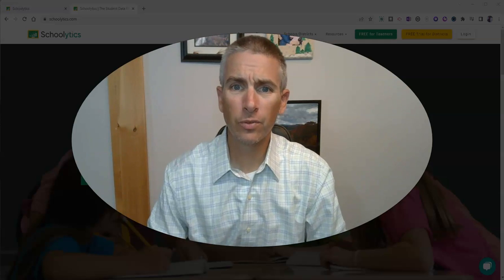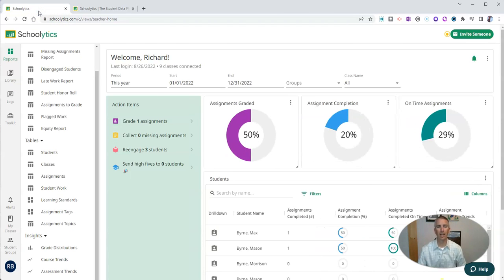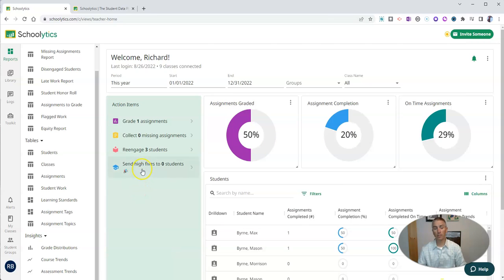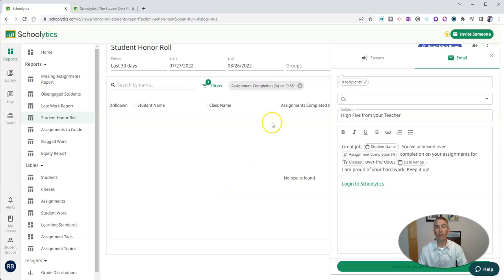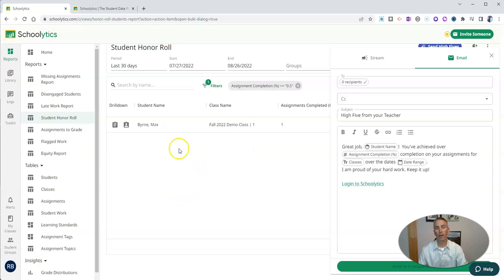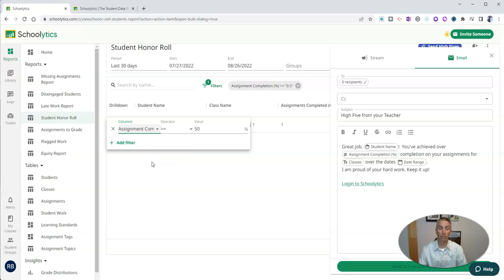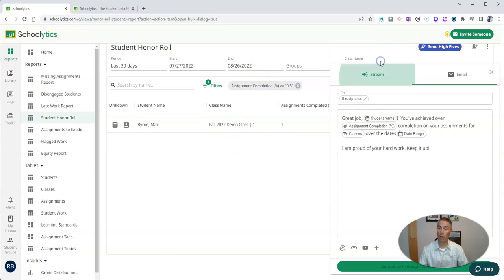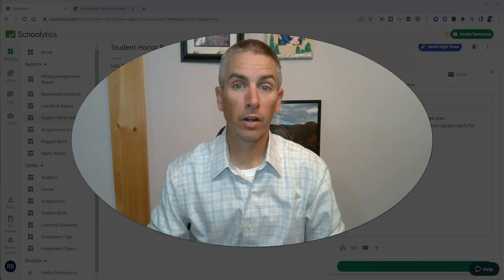My Favorite Schoolytics Feature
Schoolytics is a free tool that teachers can use to view all of their Google Classroom information in one place and analyze data across all of their instances of Google Classroom.

🏫 Take a course with me: 🏫